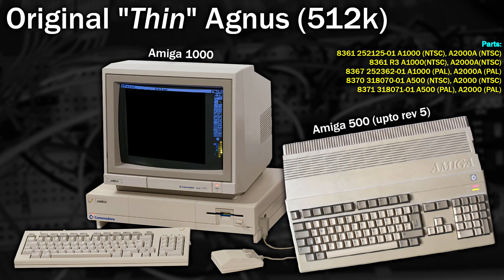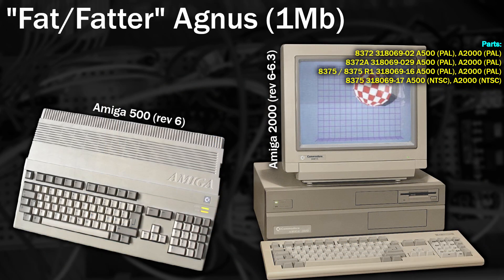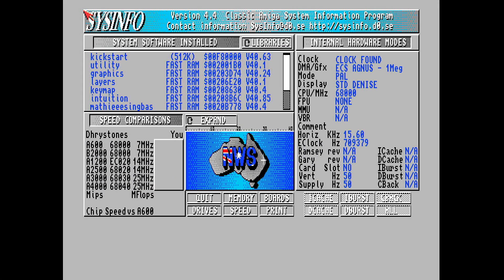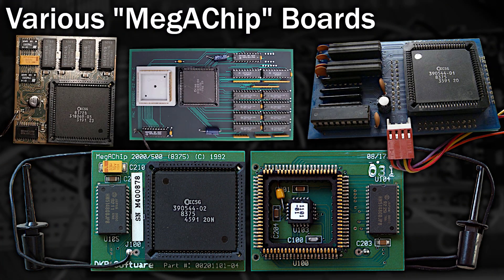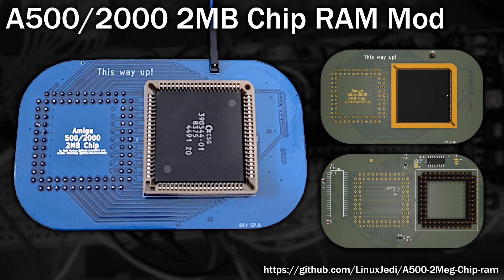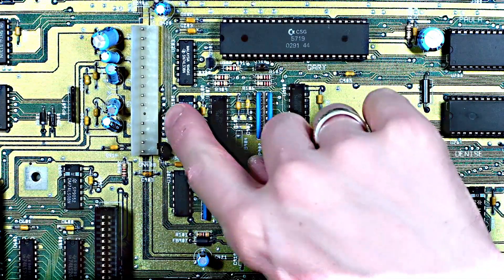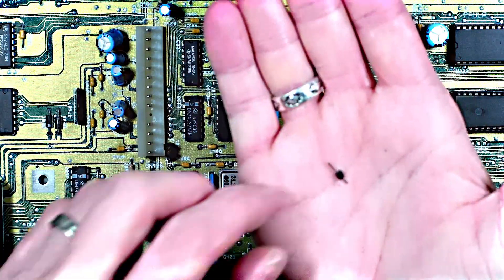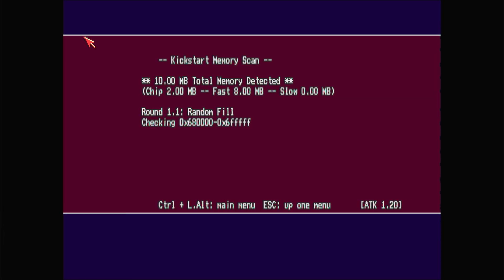Amiga 2000 Full 2MB ECS Upgrade Mod (A500 compatible)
In this video I'll show you how I not only added 1MB of chip ram to my Amiga 2000 to bring it to 2MB, but also completed the upgrade to be a complete ECS system!
Its a fairly easy mod, although theres some desoldering required which isn't the easiest without a desolder station and good soldering skills.
This mod could also be used on Amiga 500s too.  Might have overdone the montages again!

📖 Chapters
(00:00) The Plan
(00:34) Agnus & Denise and How we'll do the mod
(03:12) Parts and PCB arrived - With Soldering Montage
(04:55) Extracting the Motherboard
(05:57) Desoldering (Mooo!)
(07:00) Soldering in the Pin Headers
(07:46) A20 Mod Wire and Reassembly
(08:50) Testing and Observations!
(09:38) Success!